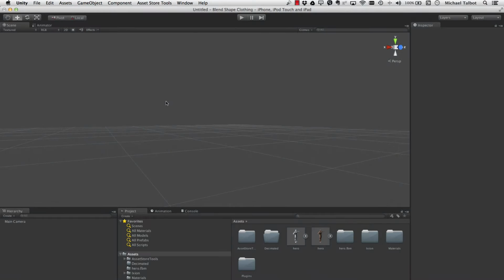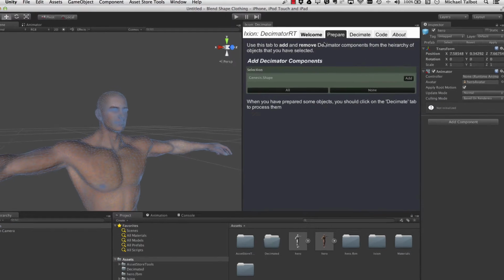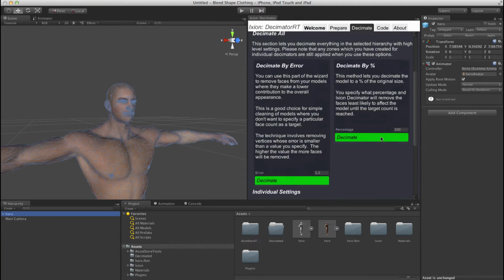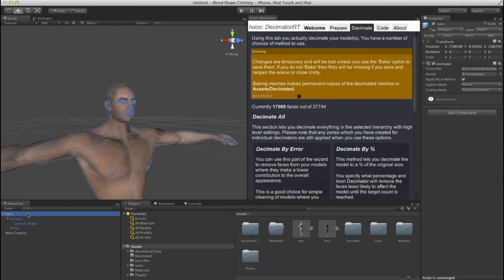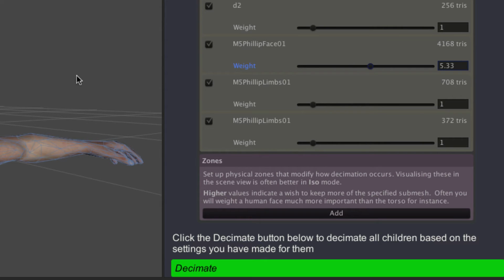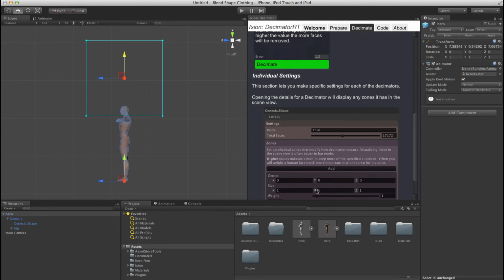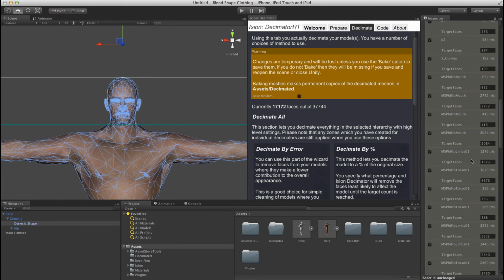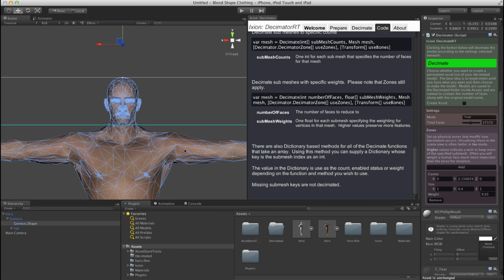DecimatorRT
Ixion DecimatorRT is a Unity mesh decimation and simplification system that works in the editor and at run time.